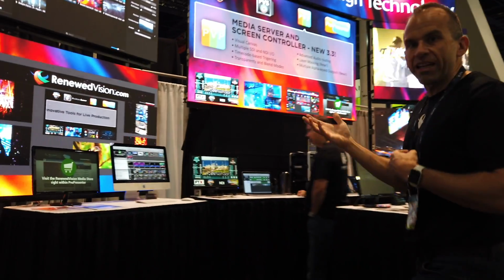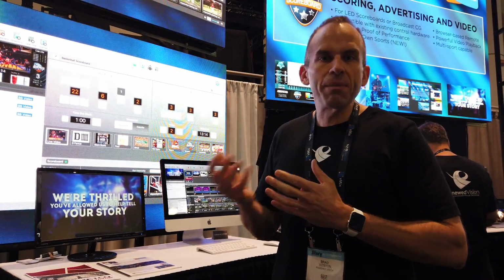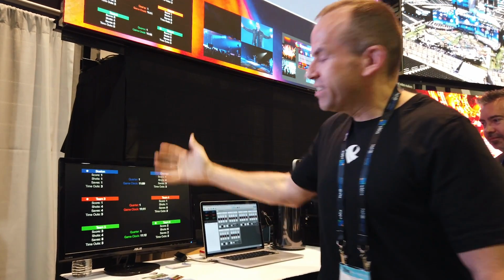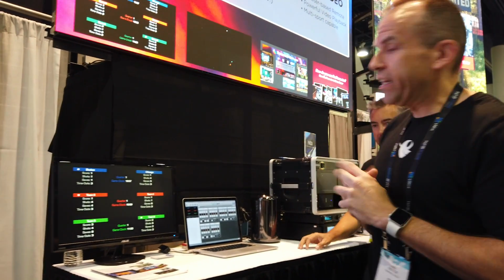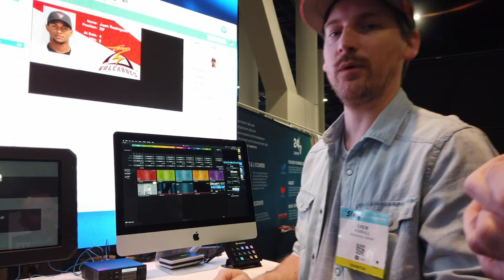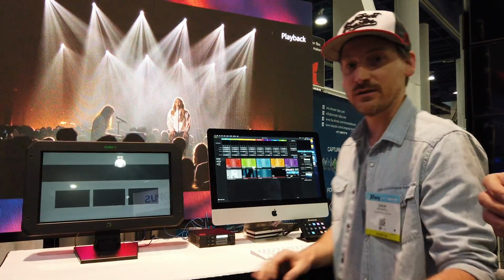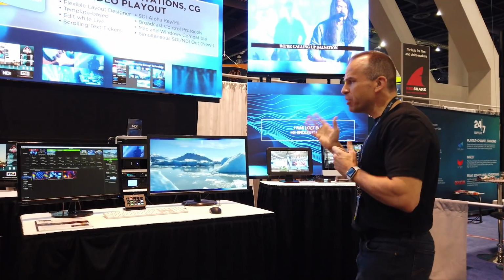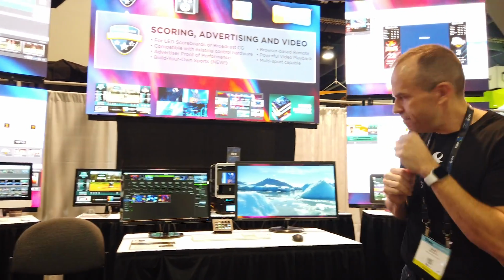NAB Booth 2019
Brad Weston gives a walkthrough of the Renewed Vision booth at NAB 2019, powered by PVP3.